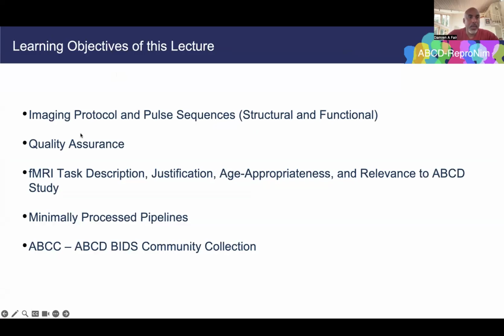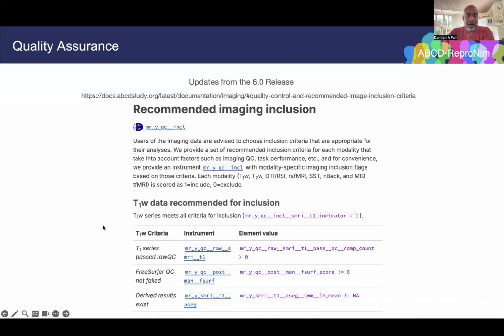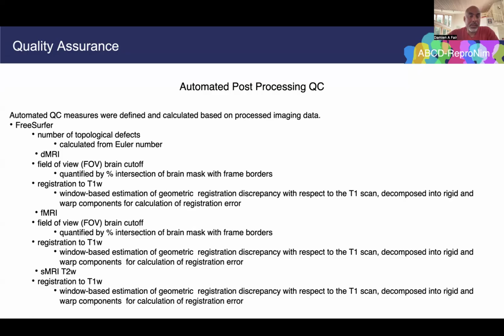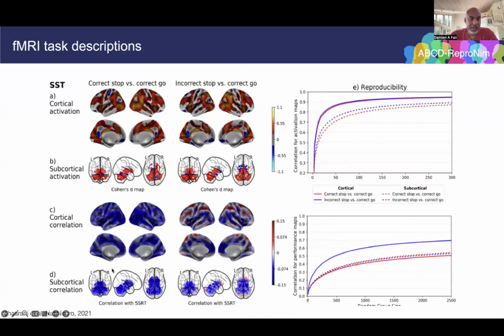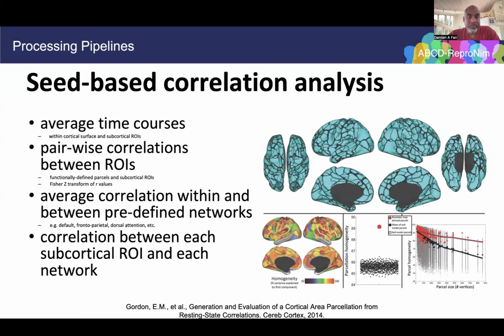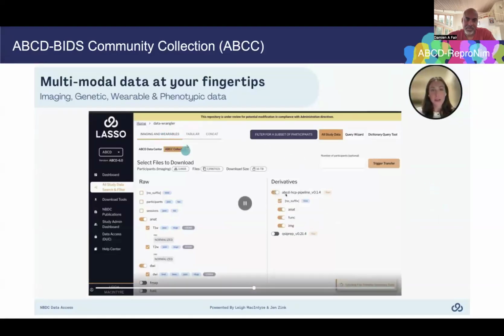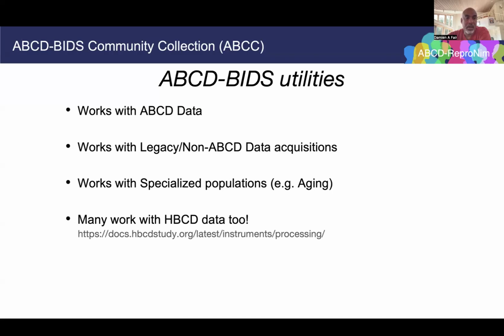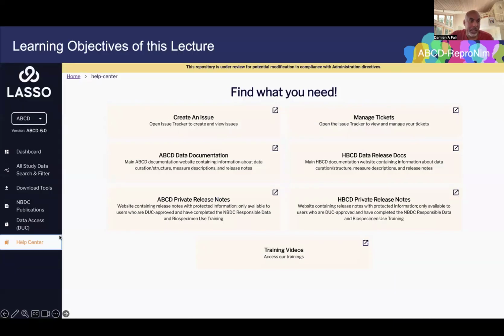Week 4 ABCD: Imaging Measures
Instructor: Dr. Damien Fair, University of Minnesota
● Imaging Protocol and Pulse Sequences (Structural and Functional)
● Quality Assurance
● fMRI Task Description, Justification, Age-Appropriateness, and Relevance to ABCD Study
● Minimally Processed Pipelines
● ABCC - ABCD BIDS Community Collection